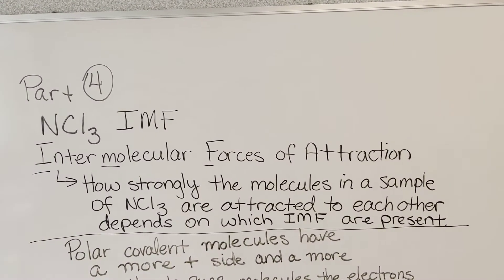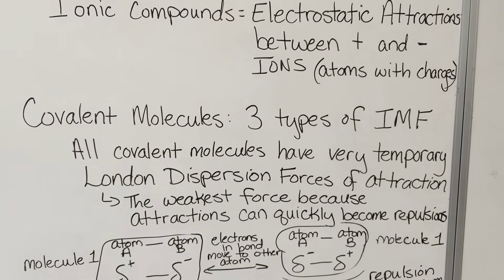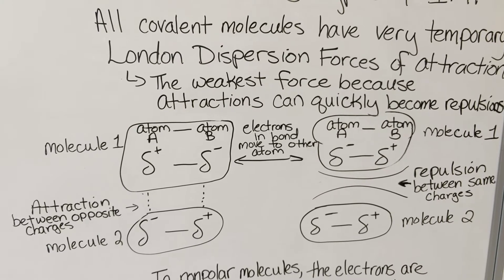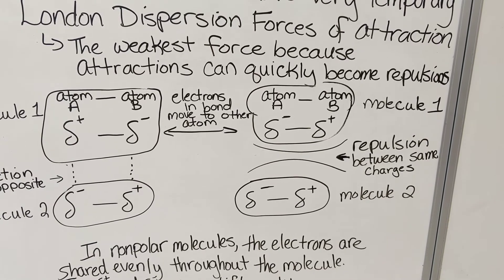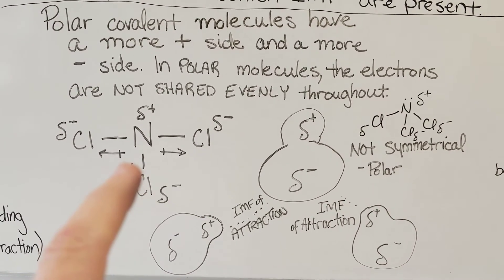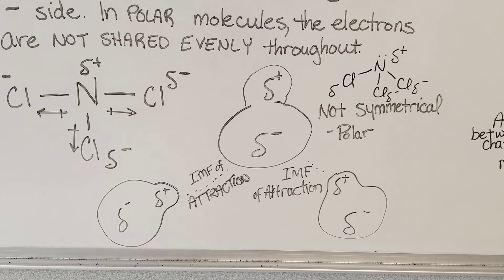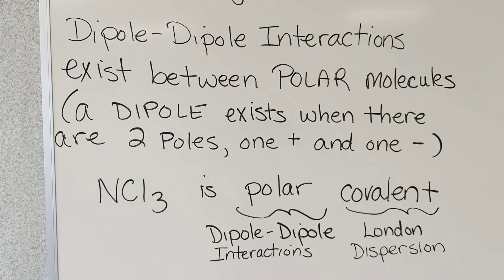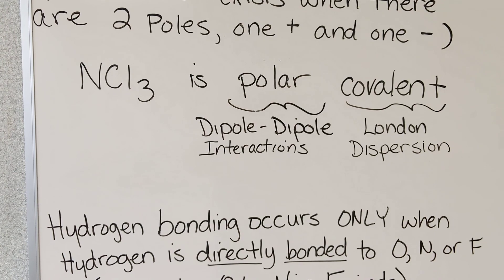NCl3 Part 4: IMF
How to determine which intermolecular forces (IMF) of attraction are experienced between molecules of NCl3